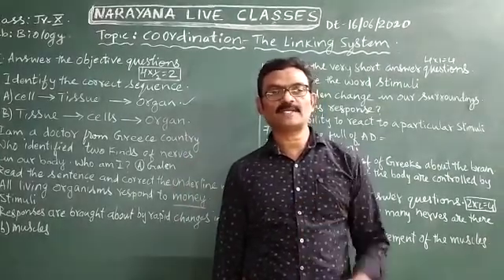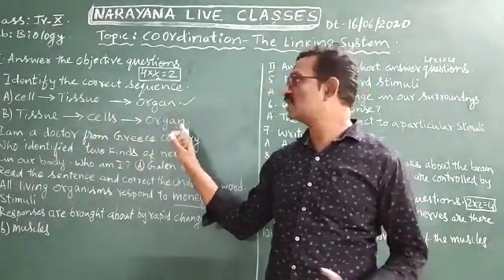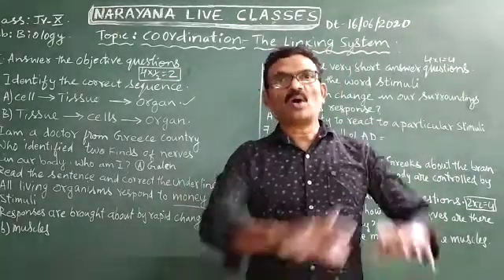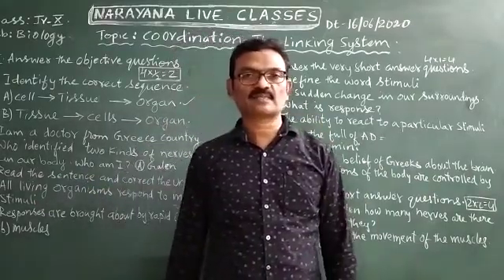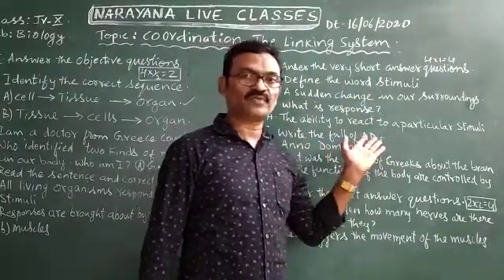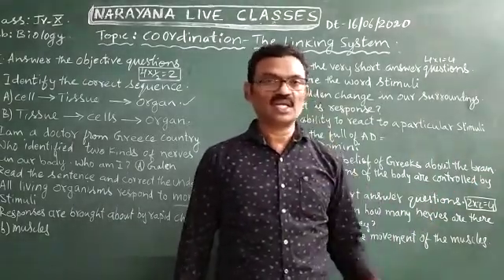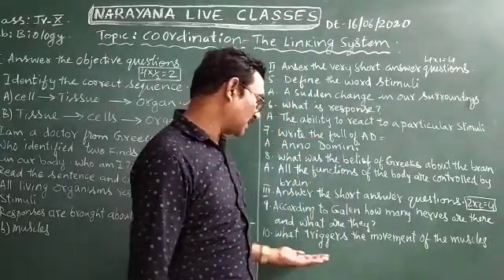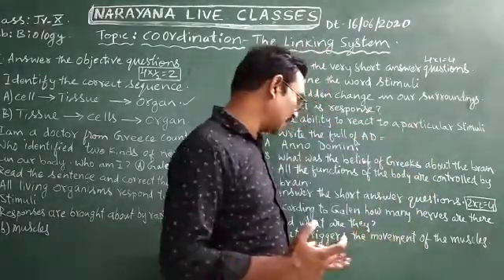AP CLASS 10 BIOLOGY LESSON COORDINATION THE LINKING SYSTEM 16 06 20